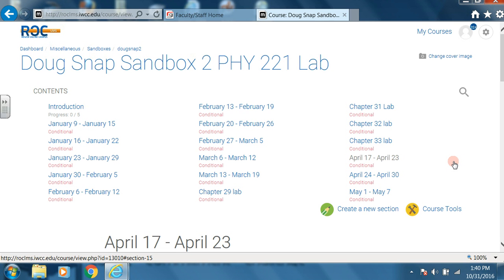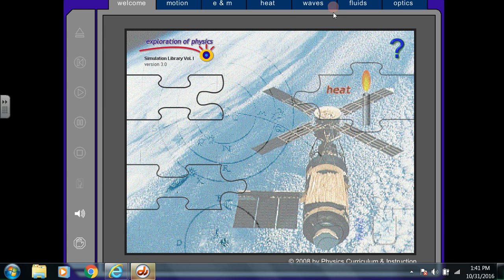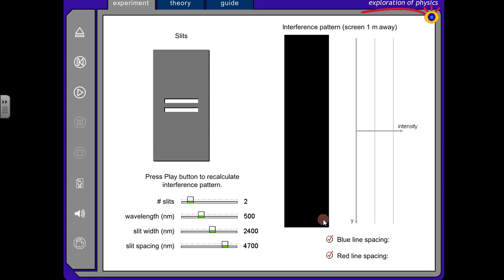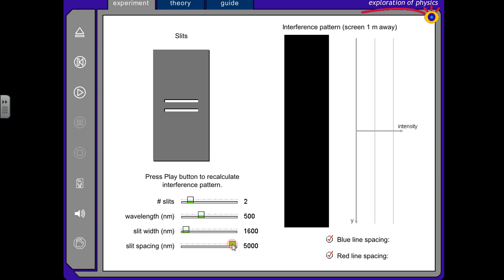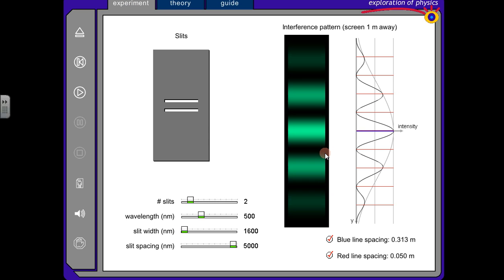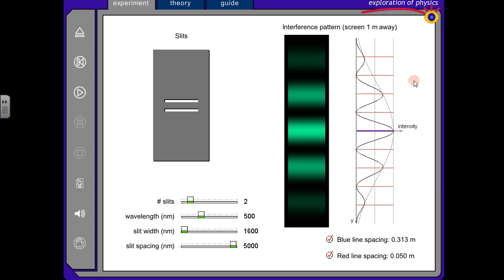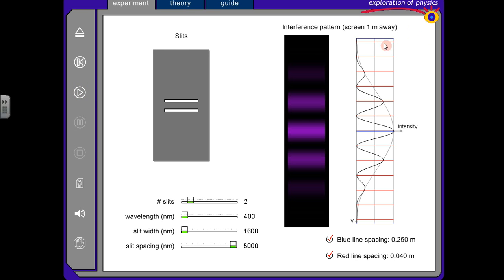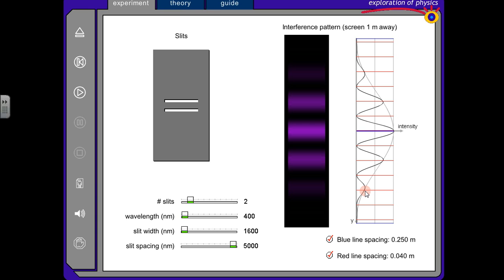PHY 221 Chapter 34 Lab